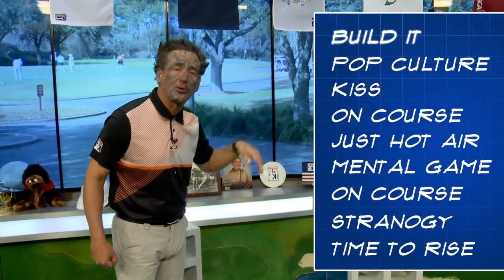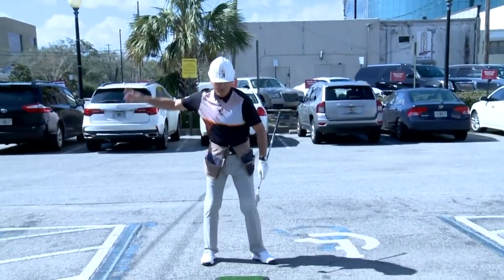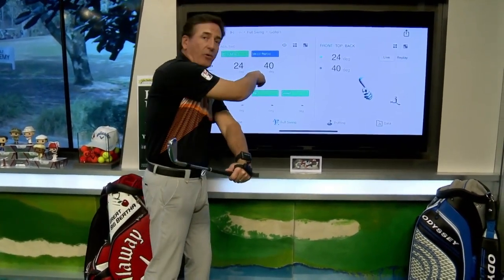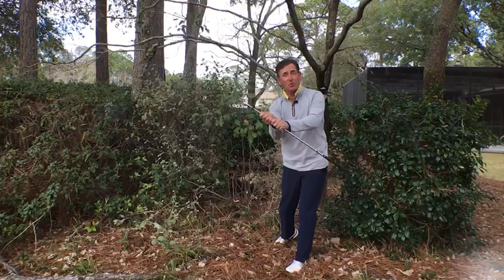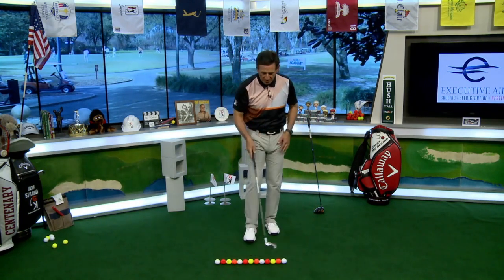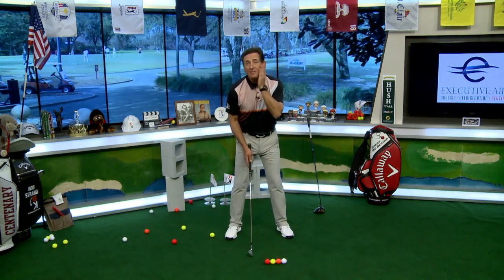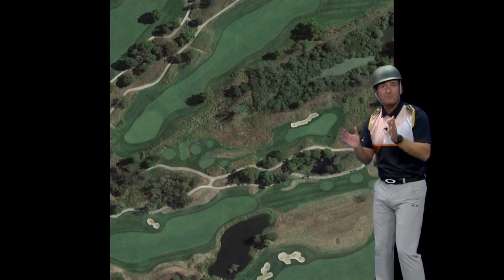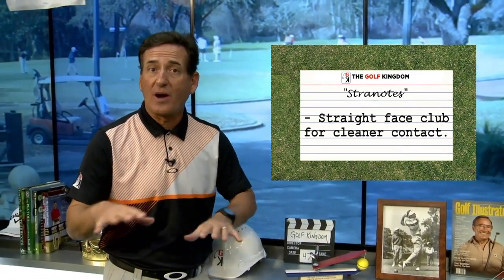The Golf Kingdom Show 52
Golf can be IMPOSSIBLE...This is our Mission Impossible show where host Rob Strano helps you with the impossible things of golf. Join him on course for some great tips to help you out of impossible situations and in the studio as Rob explains why you do some things that make your swing impossible.